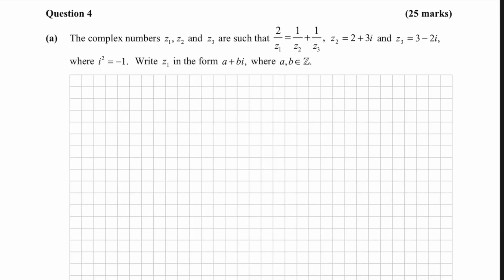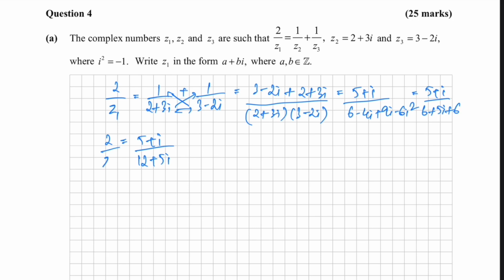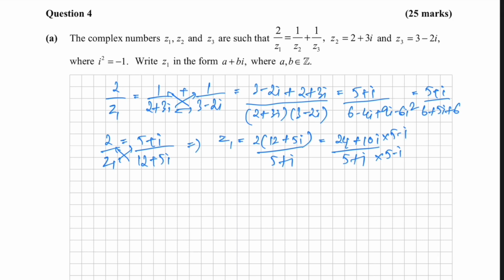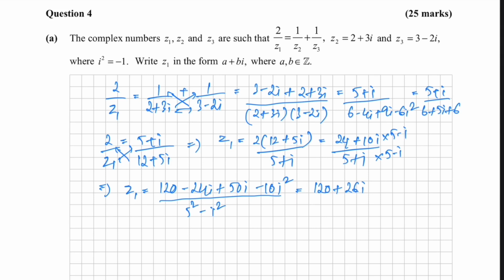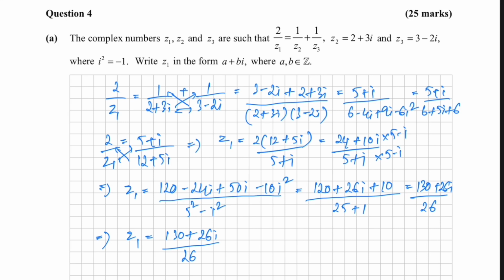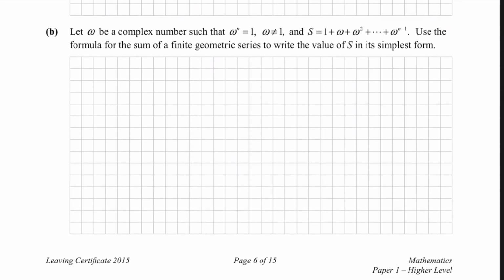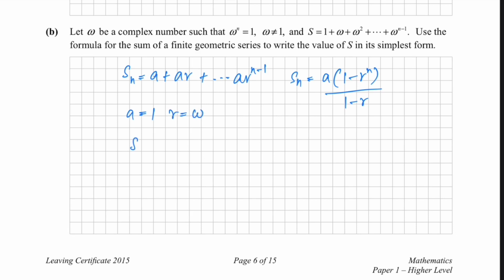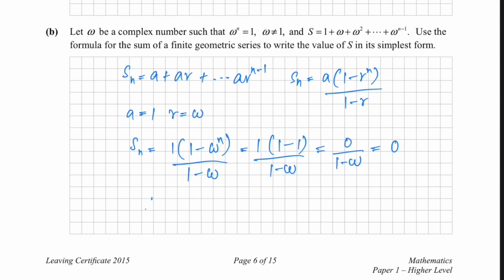Leaving Certificate Maths 2015 HL Paper 1 Question 4 Complex Numbers, Sequences, Series & Patterns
This video contains Question 4 of the Leaving Certificate 2015 Higher Level Mathematics, Paper 1.  The question was asked from the chapters of Complex Numbers and Sequences, Series and Patterns.